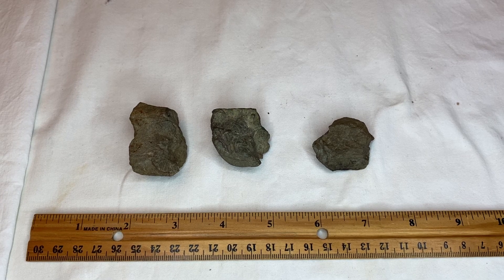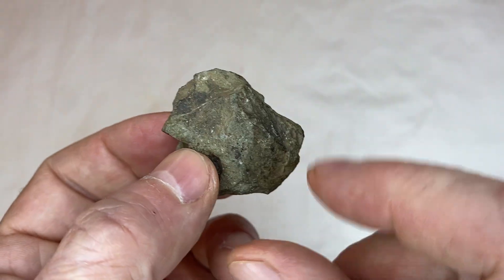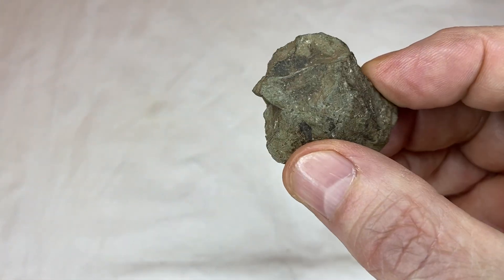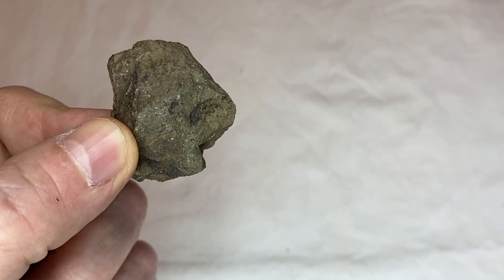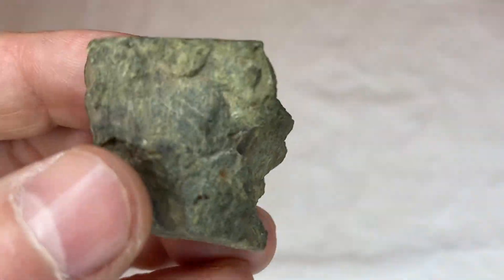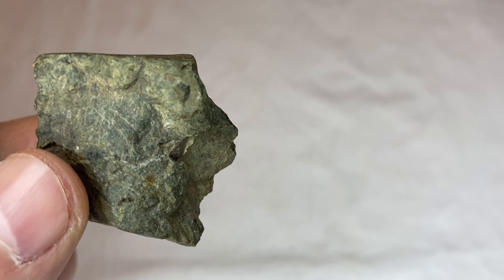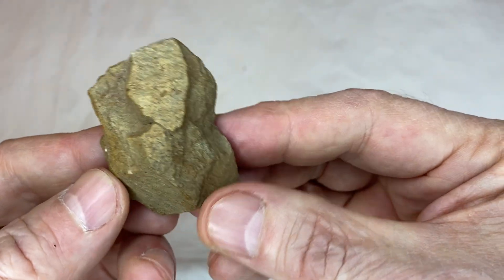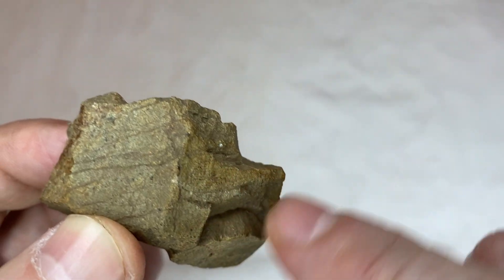Native American Rock Carvings / Effigies of Faces. (vid 82).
This video contains Rock Carvings / Effigies of Faces, Story Rocks , Beaver Face.